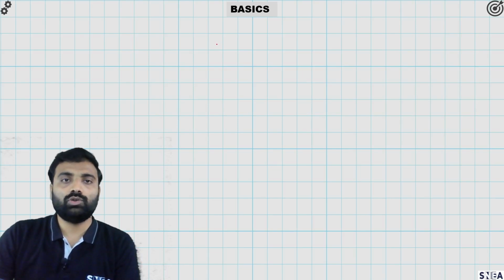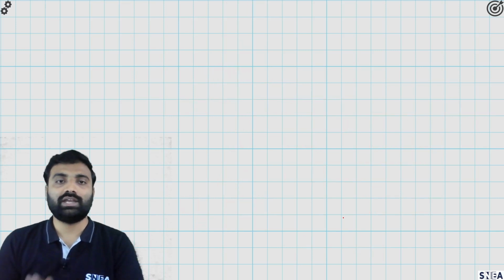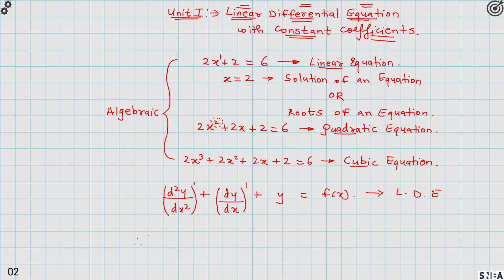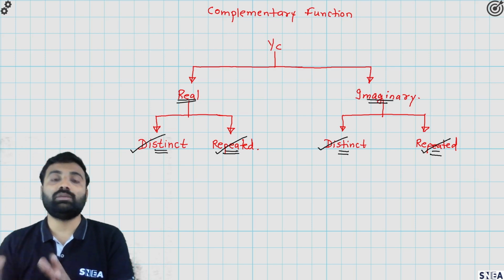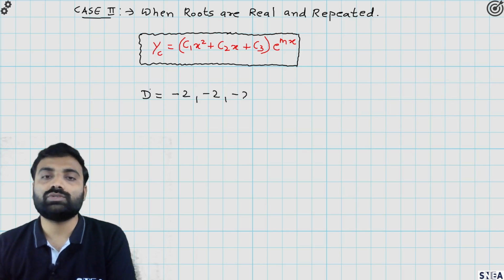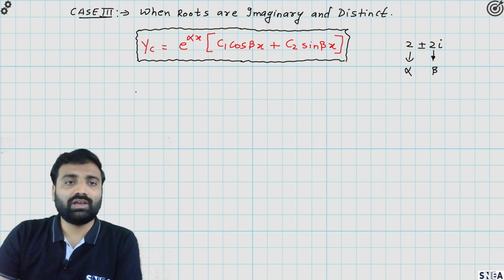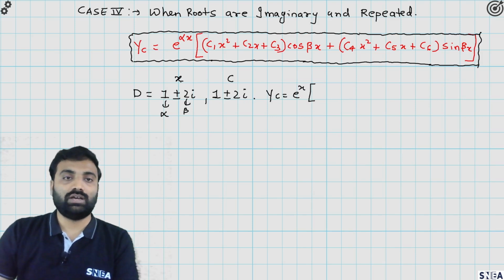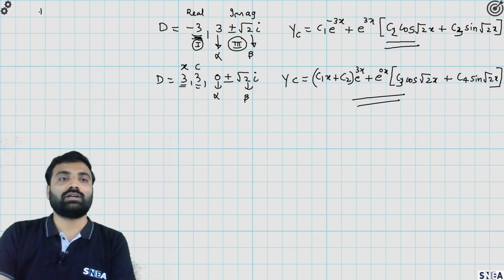Complementary Function | Lecture-01 | Engineering Mathematics III | Sanal Nair's Engineering Academy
Welcome to Sanal Nair's Engineering Academy! In this first lecture of our Engineering Mathematics III series, we dive into the concept of Complementary Function. This fundamental topic is crucial for understanding differential equations and their solutions in engineering mathematics.

In this video, Sanal Nair will:

Explain the concept of Complementary Function in detail
Demonstrate step-by-step solutions to related problems
Provide practical examples to reinforce learning
💬 Join the WhatsApp Group to get Free Pdf and Lecture Notes
This group is for Second Year Mechanical Engineering Students Only. All the free materials will be provided here.